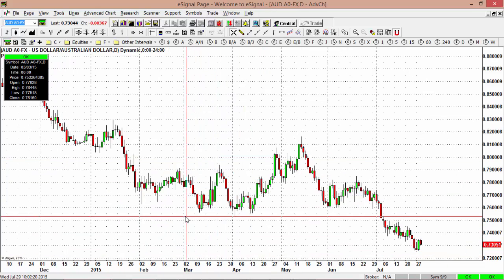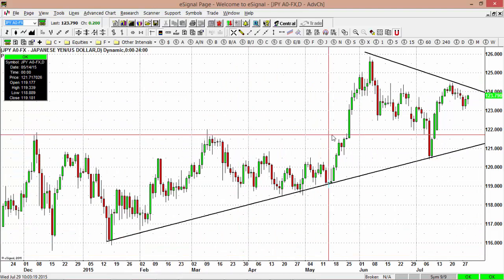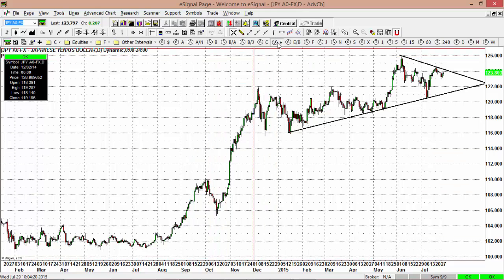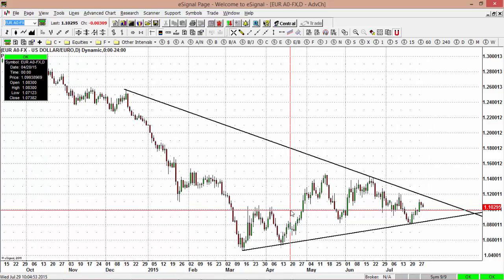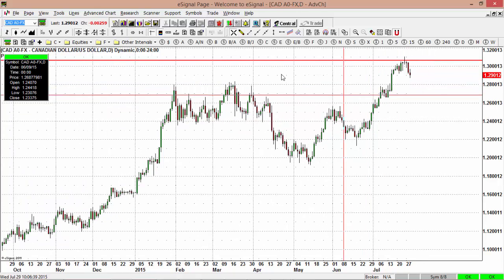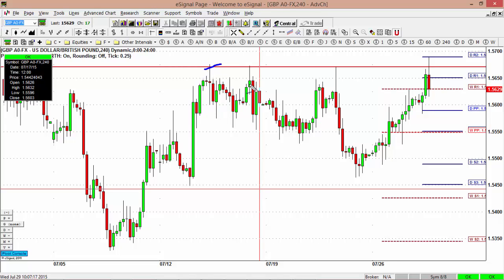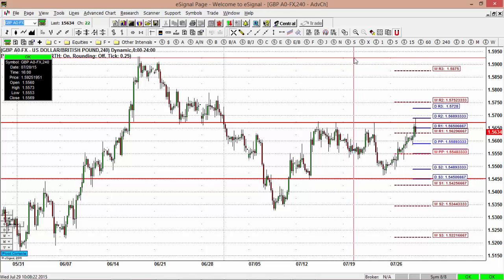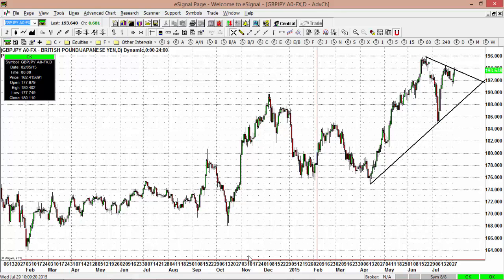Forex Technical Market Update July 29, 2015